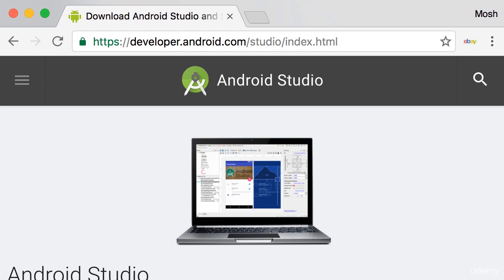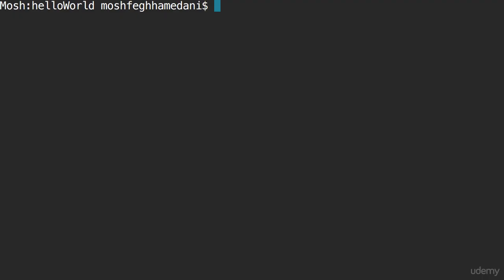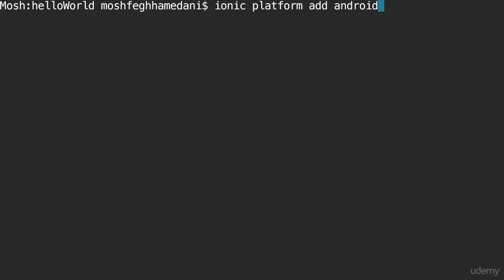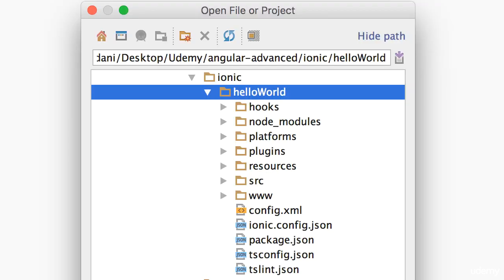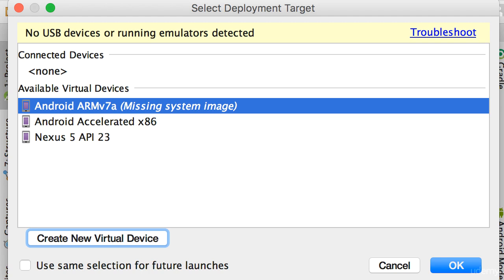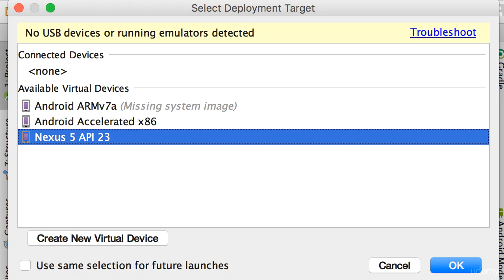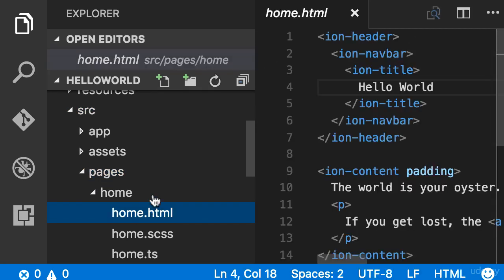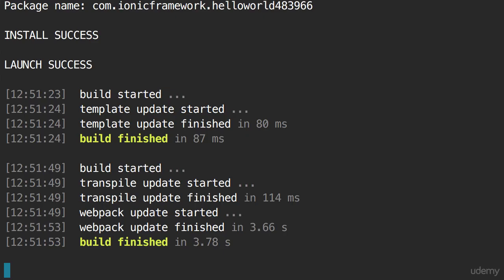Ionic #4 - Deploying to an Android Device [By Mosh Hamedani]